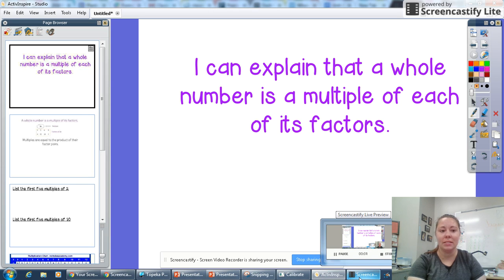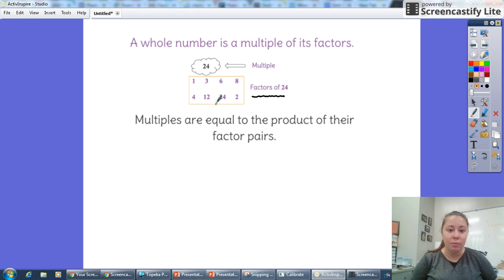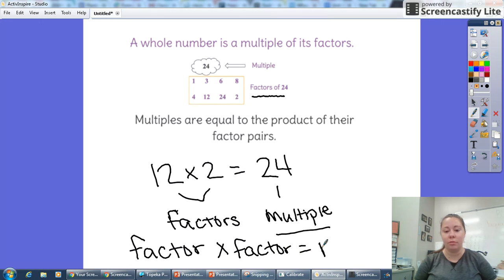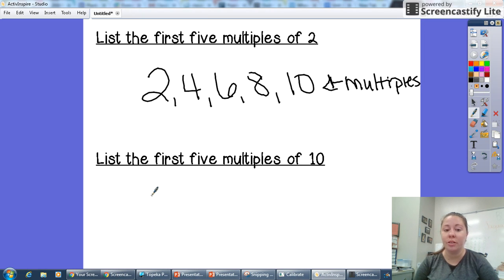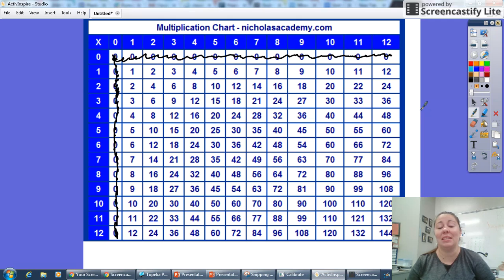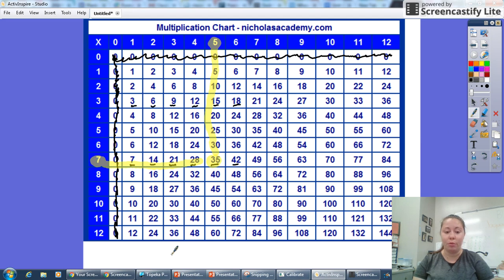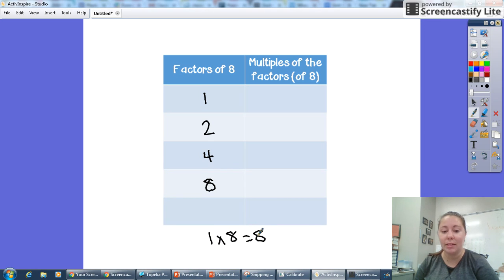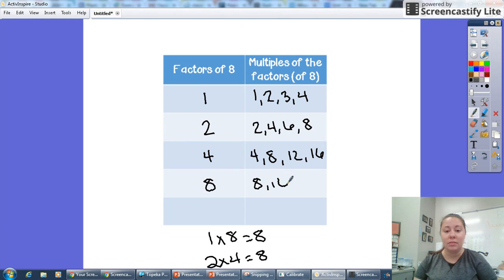Unit 2 Day 3 - Multiples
4.OA.4